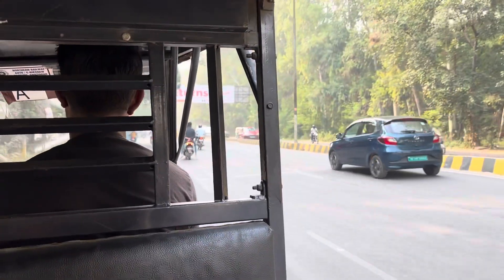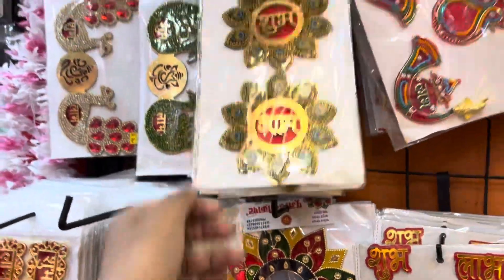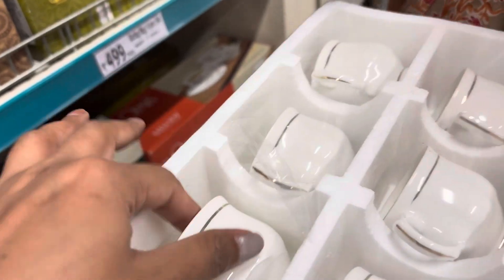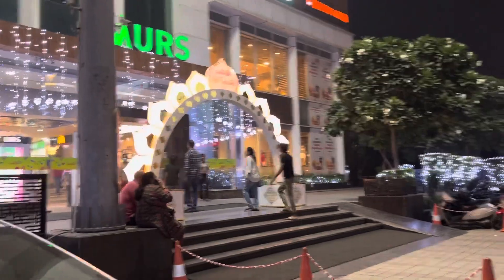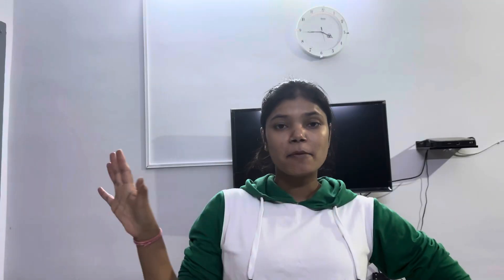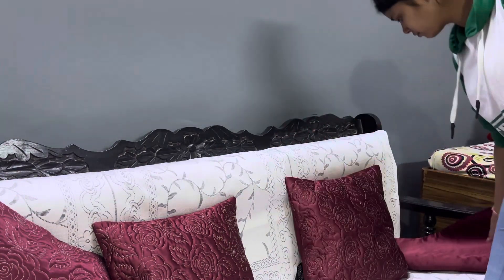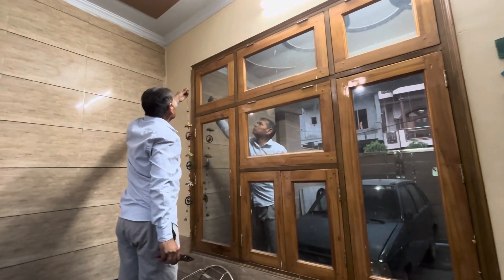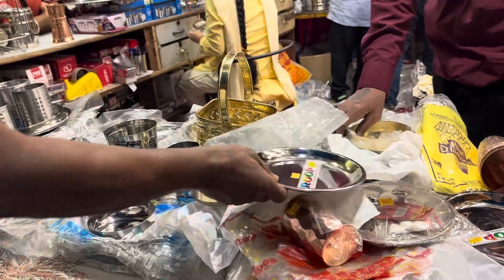Decorated My Home 🪔 | Dhanteras vlog | diwali shopping 🥰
Hello guys,

You can see in this vlog whole 24 hours of house transformation. I shopped for the diwali decoration and decorated my whole house with light and flower of this diwali.
We want for dhanteras Pooja decoration also, I did the whole decoration in just one day only.
It’s a fun vlog so please watch full vlog.

Apki Pyari Priyanka